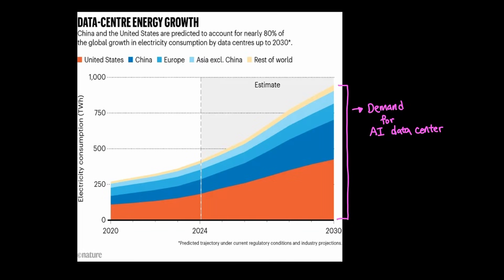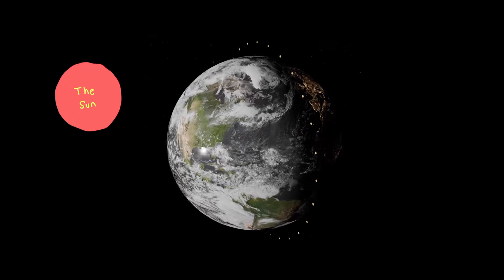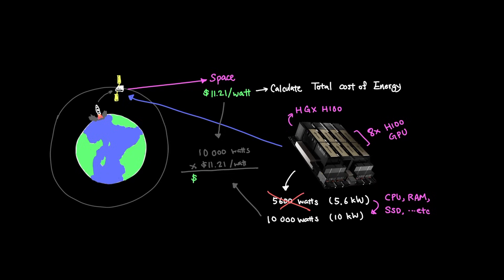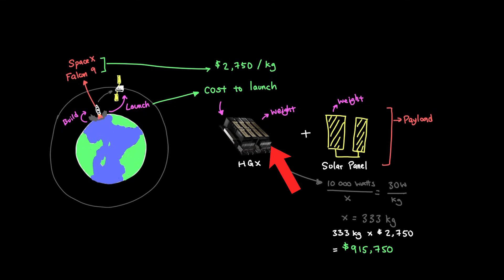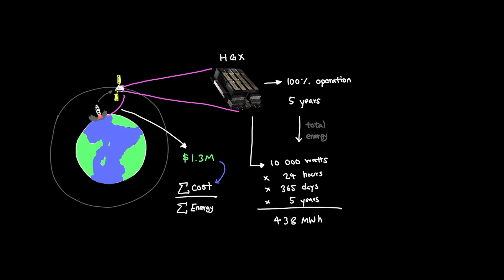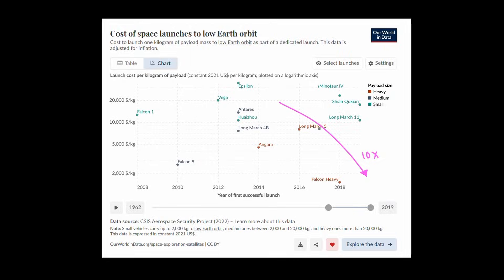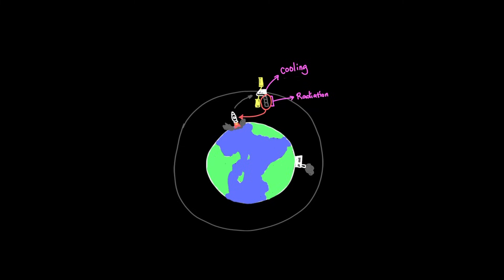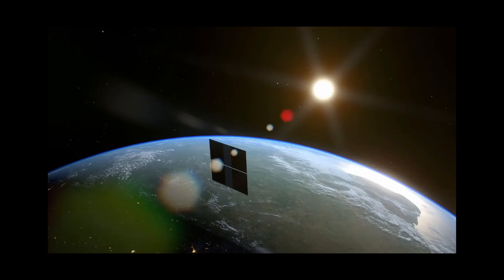Space Data Center Explained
AI data center is going into space as companies like SpaceX and Starcloud is trying launch graphics cards in orbit as we face energy shortage here on earth. But why? How does the math actually make sense?
When does it actually make sense when Falcon 9 and Falcon Heavy still doesn't seem cost efficient for all the other overhead that goes into building solar panels and more space related challenges.

Chapters
00:00 Intro
00:59 Energy, Solar
03:03 Launch Cost
04:51 LCOE
06:19 Cooling
08:08 Space Problems
08:25 Conclusion